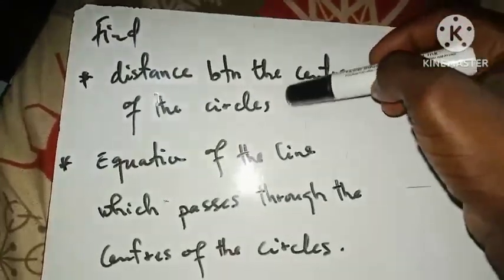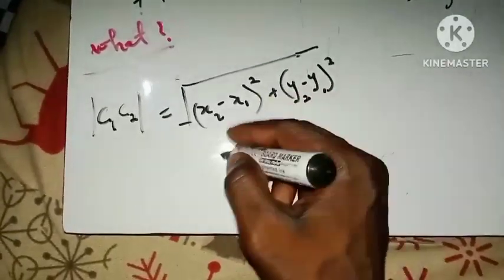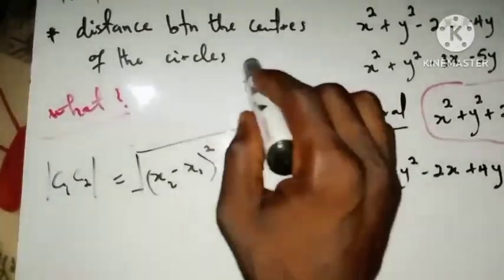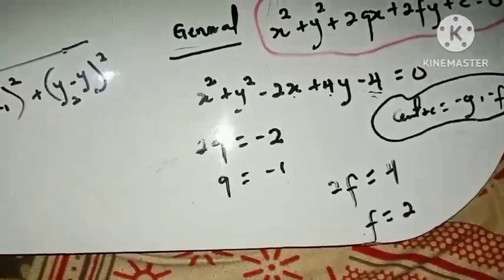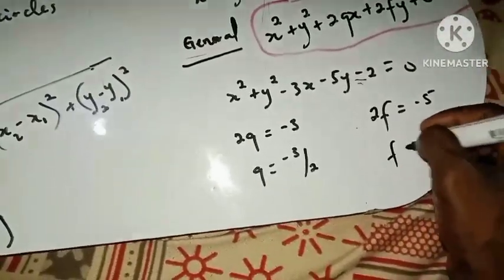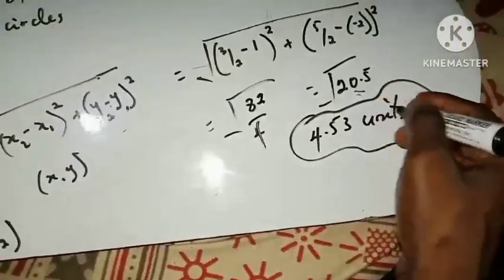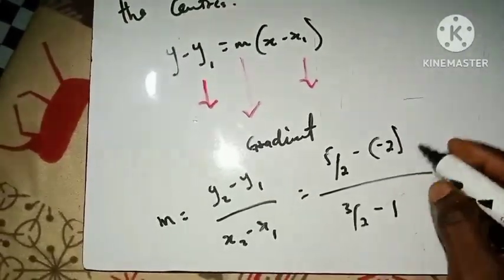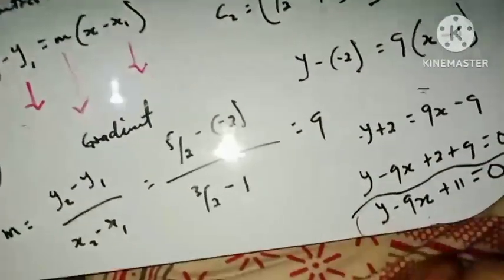How To Find The Distance And The Equation Of "Two" Combined Circles | Note The Centres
Here is the strategy you can use to find the distance and the equation of the line given the equations of the circles

Related
How to find the radius of a circle, the diameter of a circle, how to find the radius of the inner circle, slope intercept equation, intercept, intercept, coordinate geometry, angles, how to find x in the diagram, find the value of the missing letter, Olympiad nice geometry, geometry,